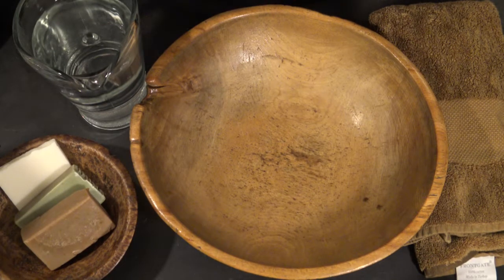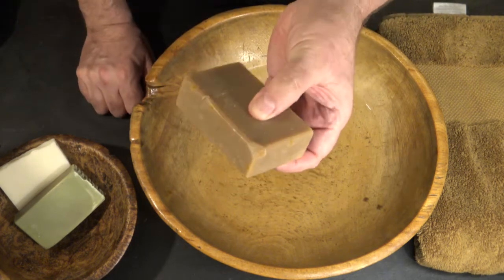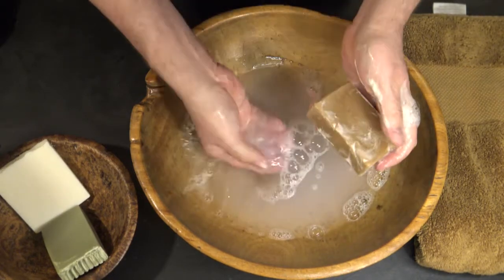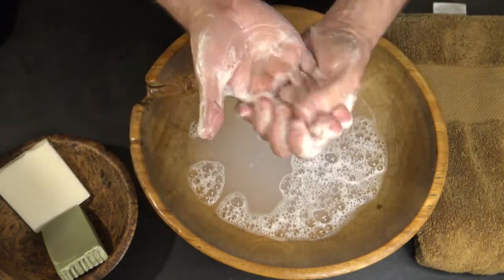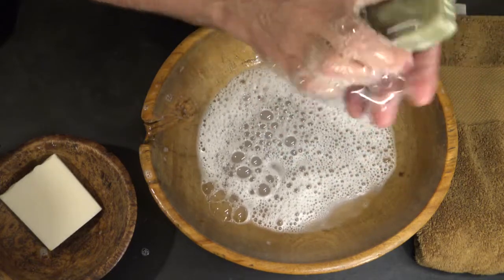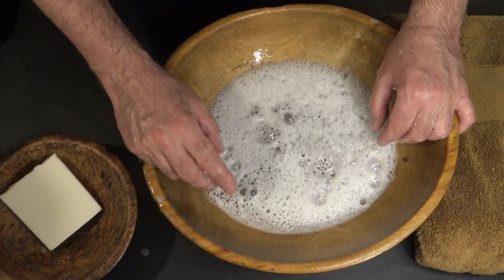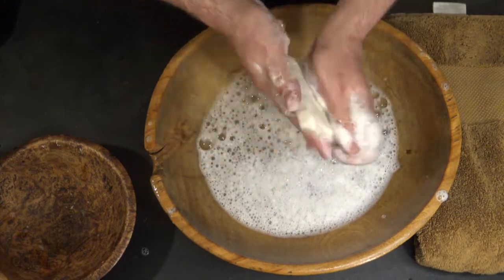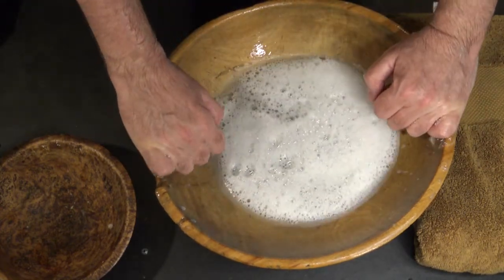Bubble October 2020 & Fat Chat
Bubble Test of Pumpkin Butter, Coconut Decadence & Chaparral in addition to discussion about my own fat reduction journey.  Please join and let me know your thoughts.  Thank you.